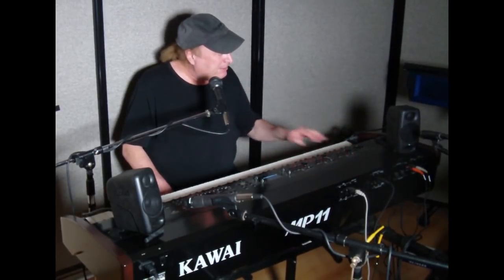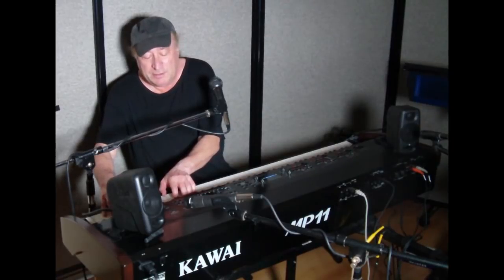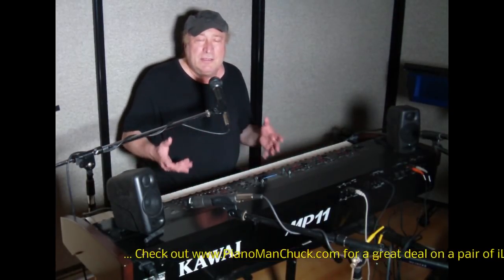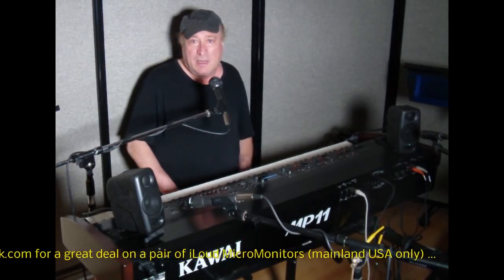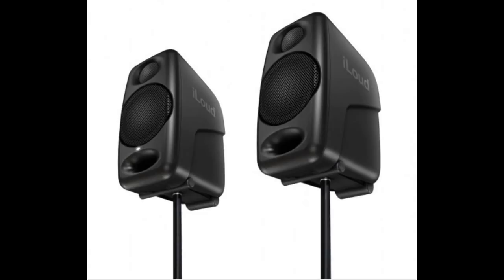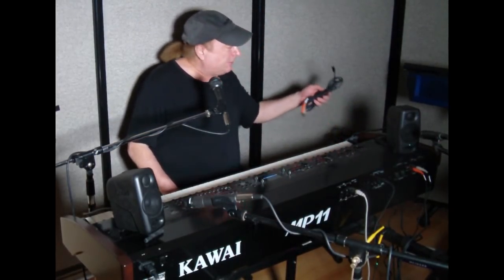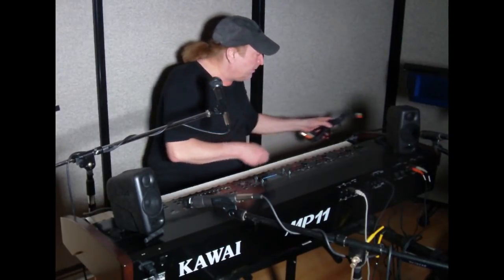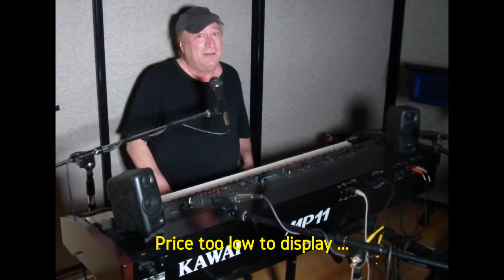iLoud Micro Monitors (50 watts) Sound Demo, Review, and where to buy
Sound demo and review of iLoud Micro Monitors, and where to buy for a killer deal in the mainland USA.